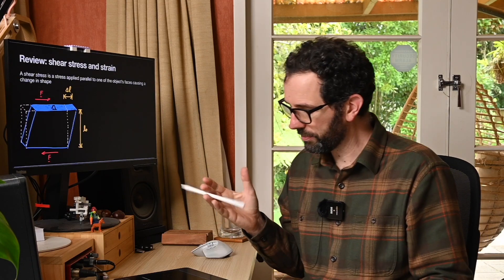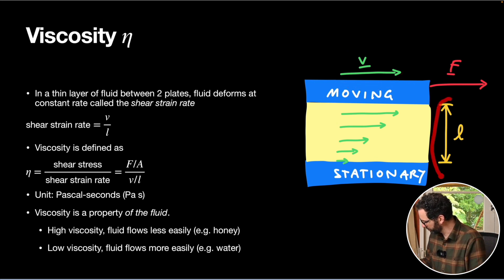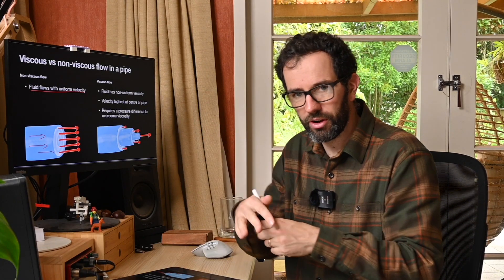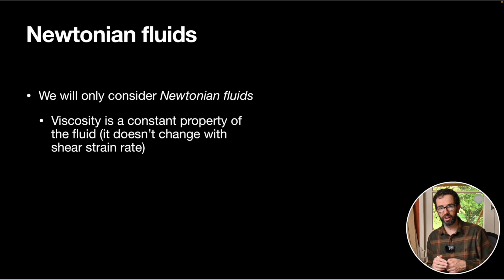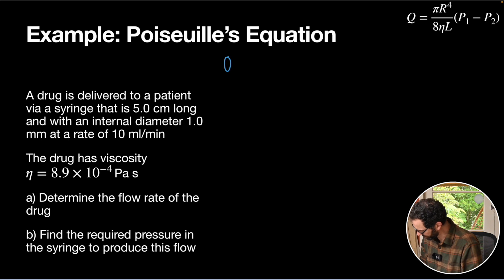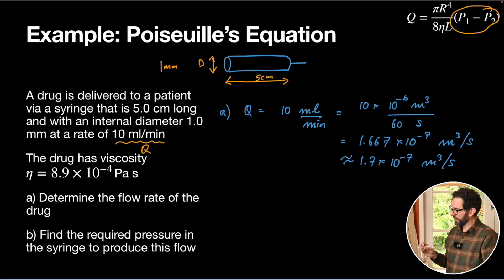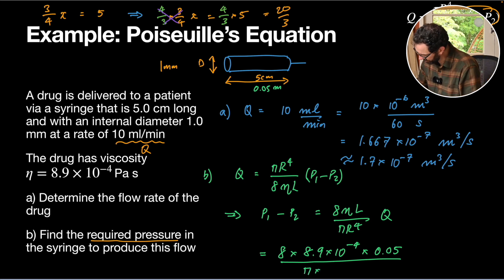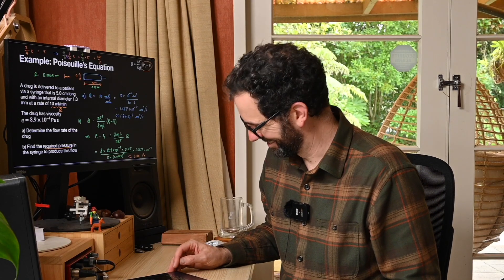Viscous Flow - Poiseuille's Equation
In this video we learn what (dynamic) viscosity is, and how we can use Poiseuille's equation to relate the pressure between the ends of a pipe and the flow rate.

0:00 Intro
0:40 Recap: shear stress and strain
2:44 Viscosity
5:03 Flow in a pipe
8:04 Poiseuille's equation
10:03 Syringe example
17: 37 Wrap-up